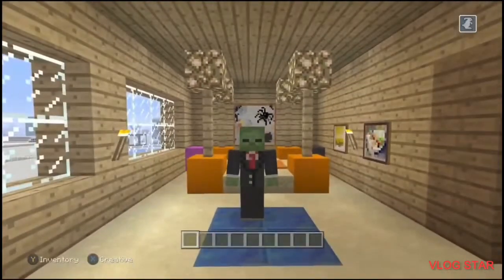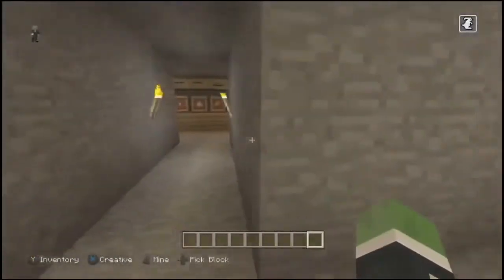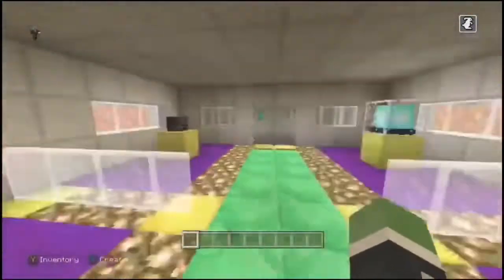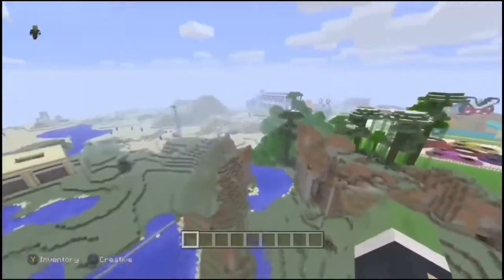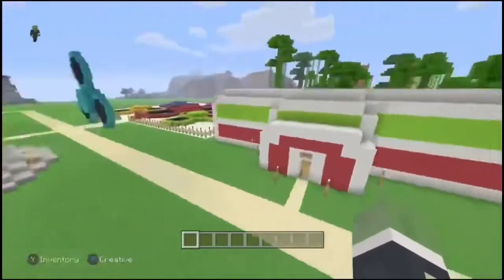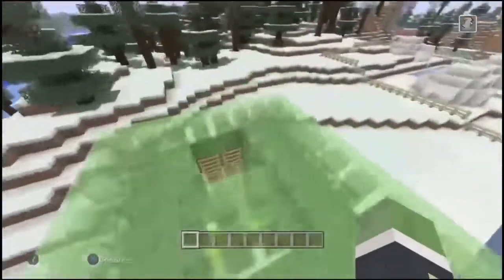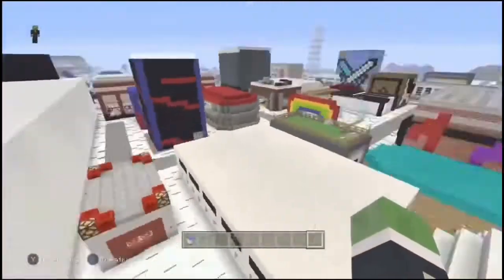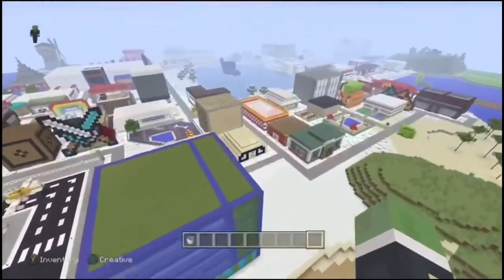My Recreation Of SB737’s Awesome World Progress Update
Today I tour my recreation of SB737’s awesome world